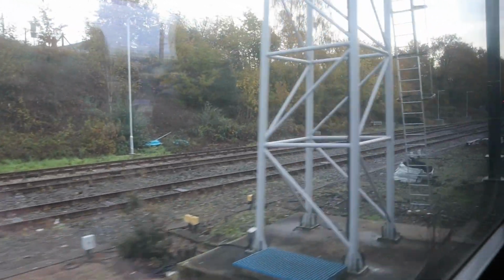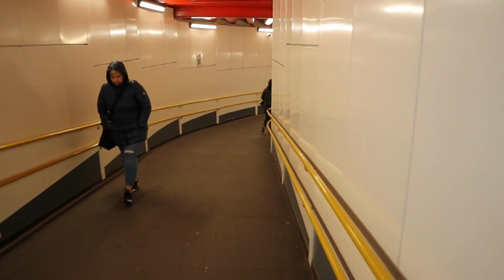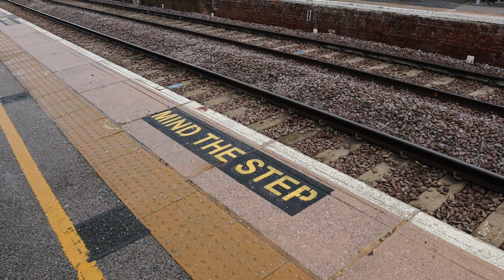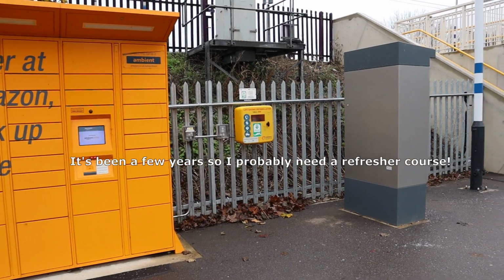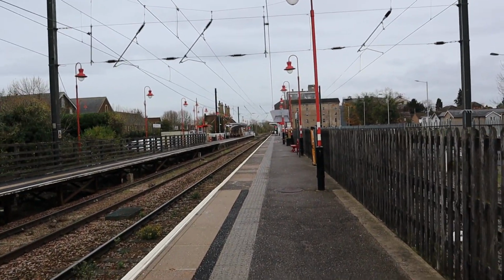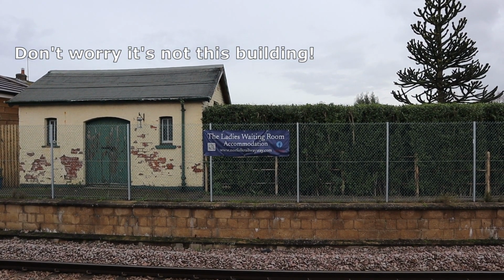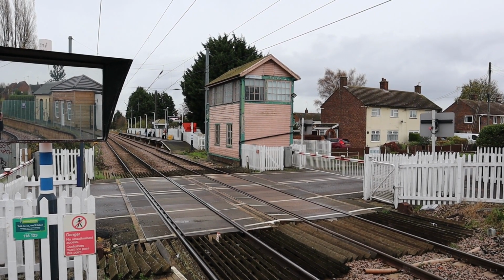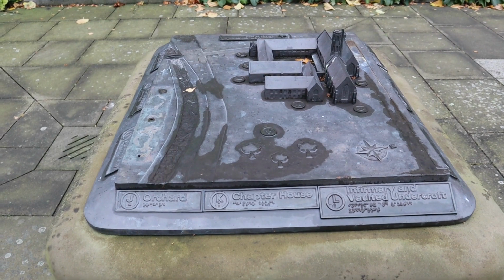The Long Route from Norwich to King's Lynn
Getting the train from Norwich to King’s Lynn isn’t exactly a direct route these days. Even though they're both in Norfolk I have to travel via Cambridgeshire! Join me as I take the long route from Norwich to King’s Lynn and explore the Fen Line!

Filmed on 21st November 2022